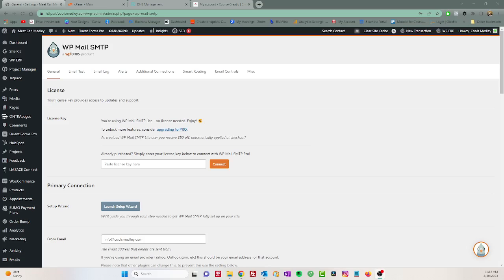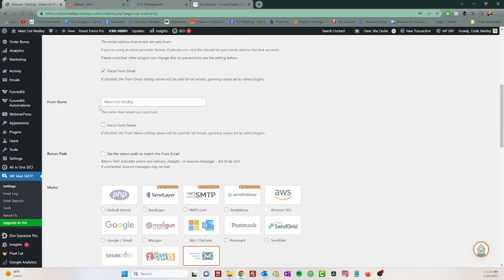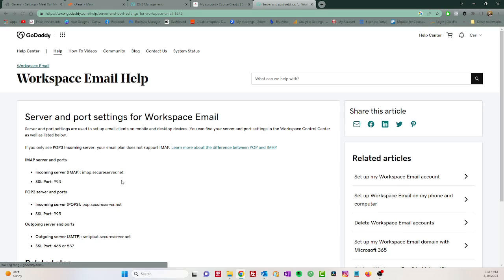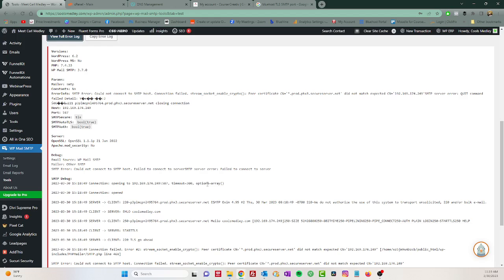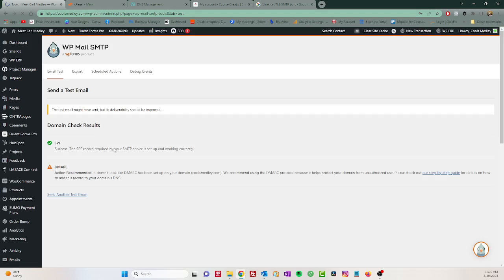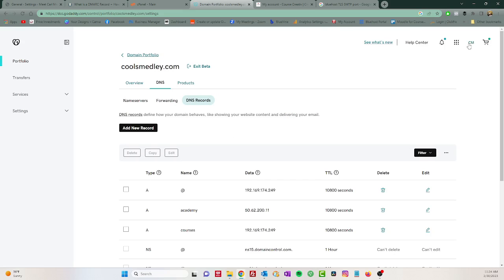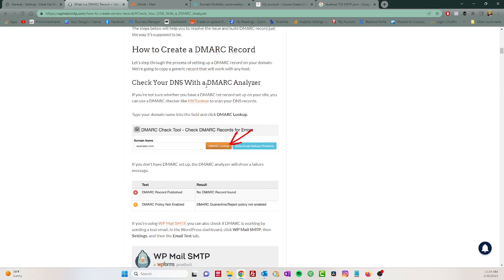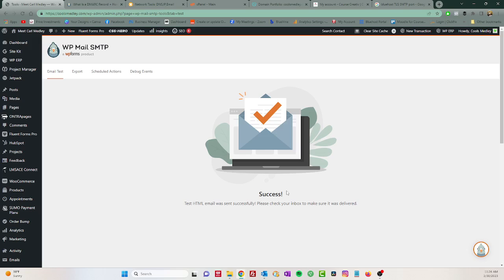WP Mail Setup. How to easeily find your SMTP server. Godaddy, BlueHost, Hostgator etc...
Quick Setup WP Mail SMTP Wordpress plugin with GoDaddy, BlueHost, Hostgator etc.., Hosted, Dedicated and VPS Server setup.

If this video helps, consider buying a hard work tee from our sister

Thanks!